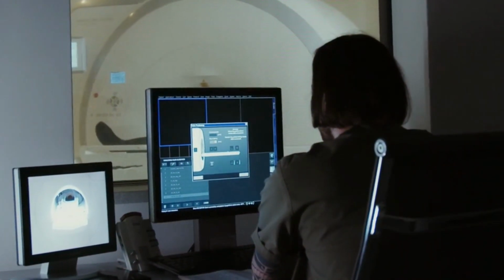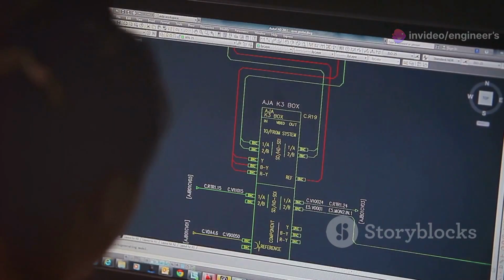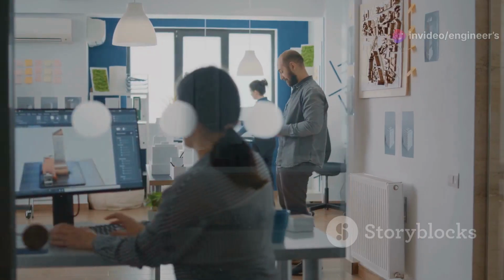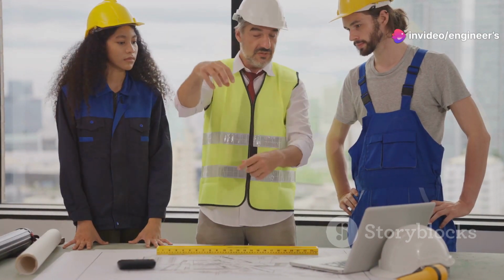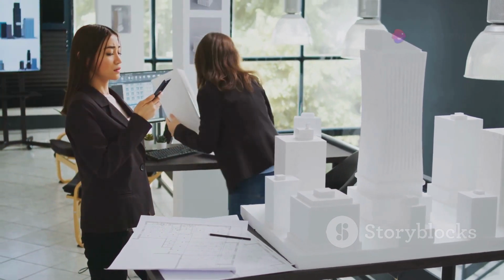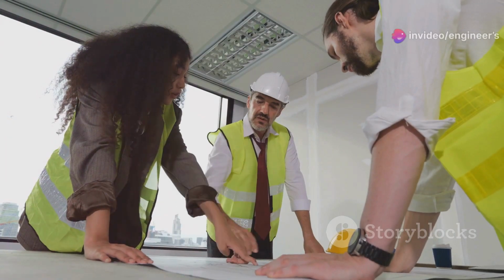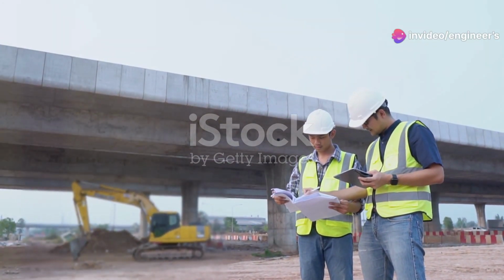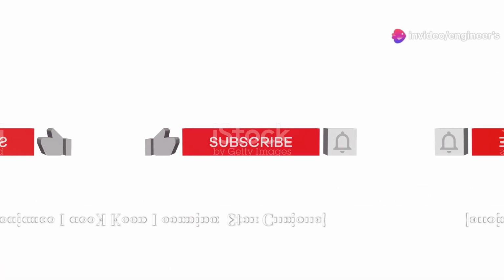Top 5 Software Every Civil Engineer Must Know in 2024!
🚧🎥 READY TO ELEVATE YOUR CIVIL ENGINEERING SKILLS IN 2024? 🚀 In this video, we present the *Top 5 Software Every Civil Engineer Must Know*, essential tools that are revolutionizing the field! Discover the latest civil engineering software tools that can enhance your designs and project management with ease! From *Staadpro* for structural analysis, *ETABS* for intelligent building design, to *Primavera P6* for project planning & scheduling, we cover it all. Don't miss out on *AutoCAD* and *Navisworks* that streamline your workflow. Perfect for aspiring civil engineers eager to get ahead! 📐🔥

🛠 Software Covered:

AutoCAD
STAAD.Pro
ETABS
Revit
Primavera P6 / MS Project
📈 Why You Need Them:

Faster project completion.
Improved collaboration with architects and contractors.
Enhanced accuracy in design and analysis.
Seamless management of complex civil engineering projects.
👉 Watch now and level up your skills for 2024 and beyond!